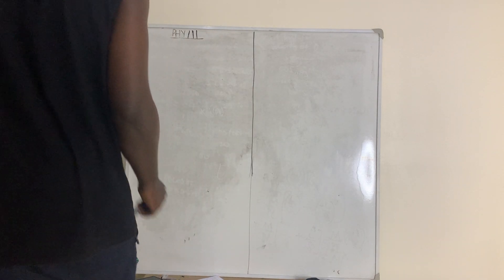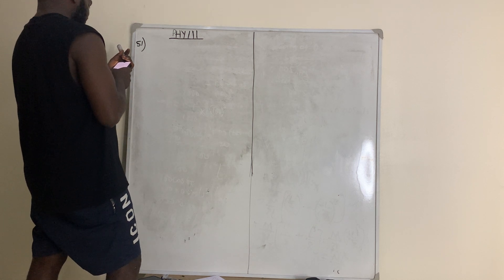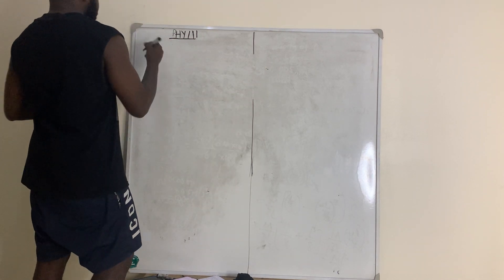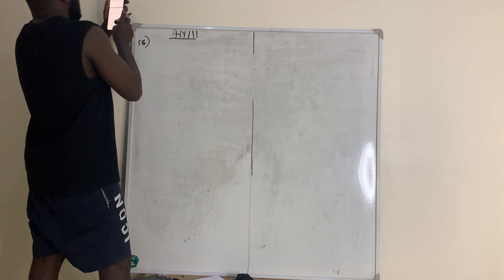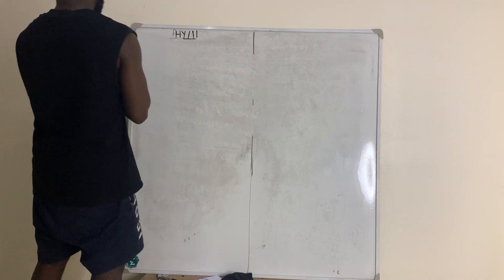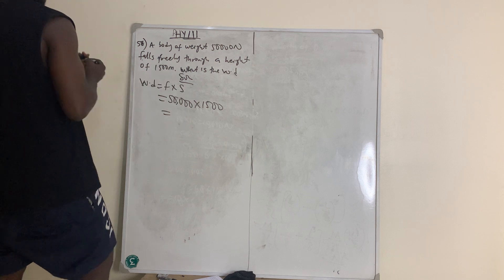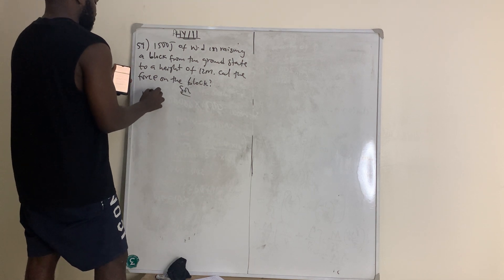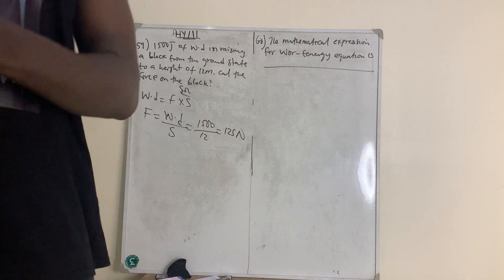Calculation in physics